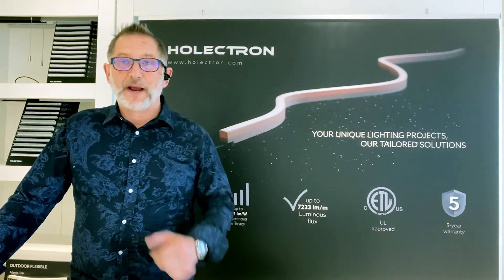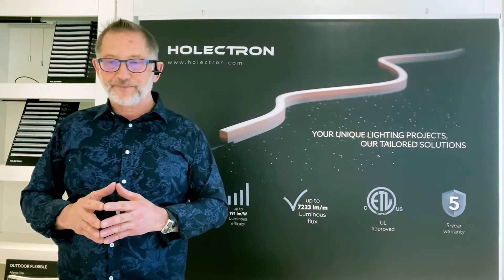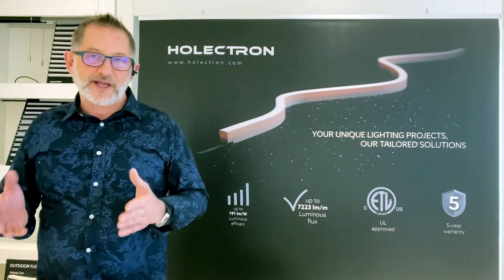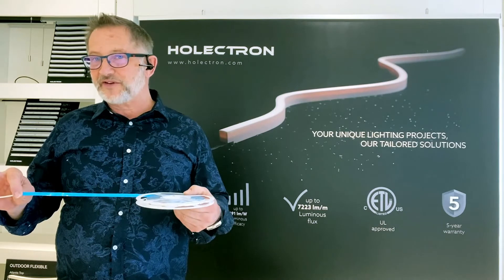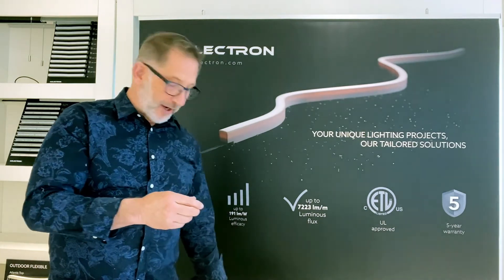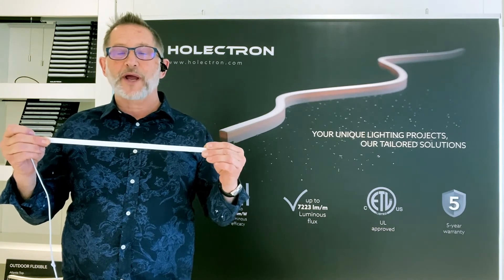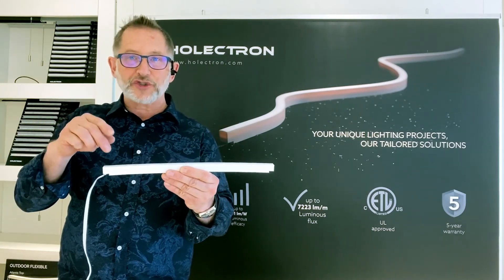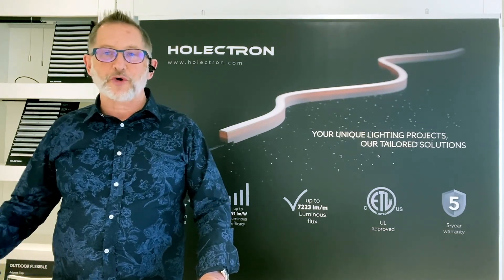Holectron LEDucation presentation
LEDucation, Aqua, Atlantis, Outdoor luminaires, lighting, LED strips